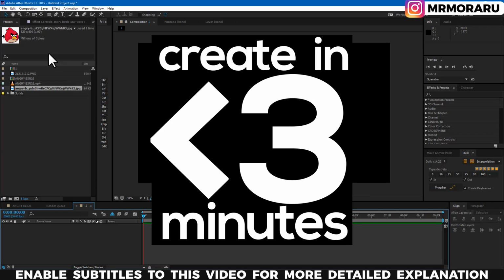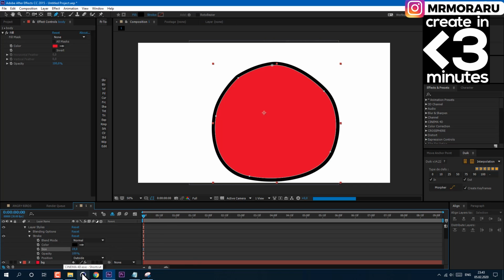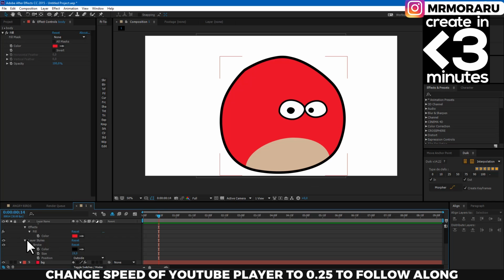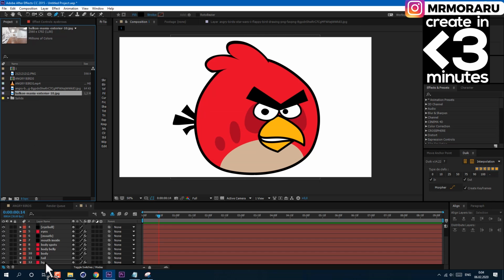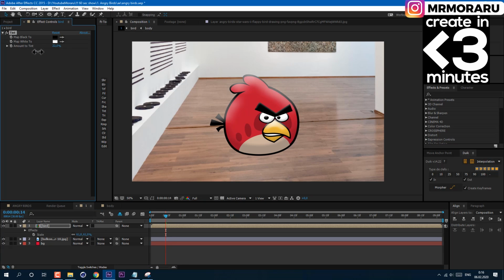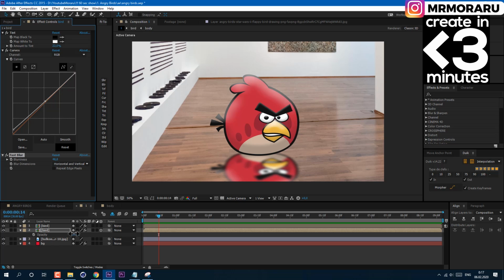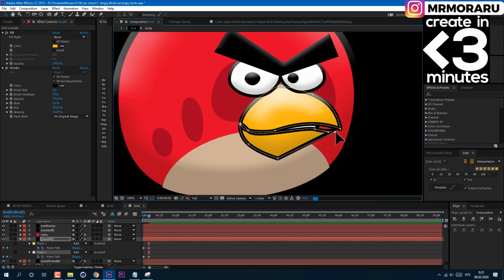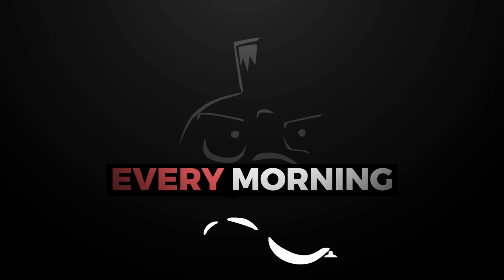How to Create Animatable Angry Birds in 2 minutes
In this video I'm creating an animatable angry red bird character for your own cartoon or live action scenes! In my new show less then 3 minutes!